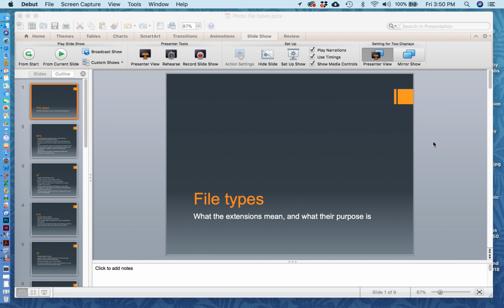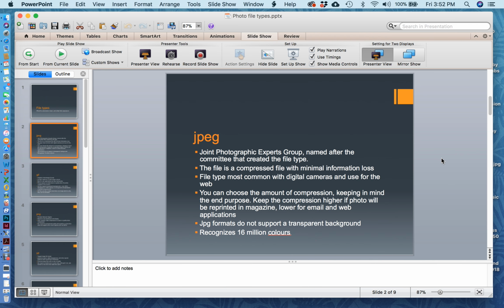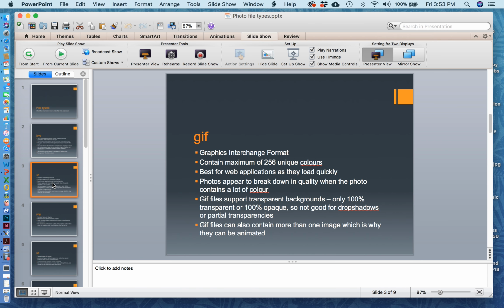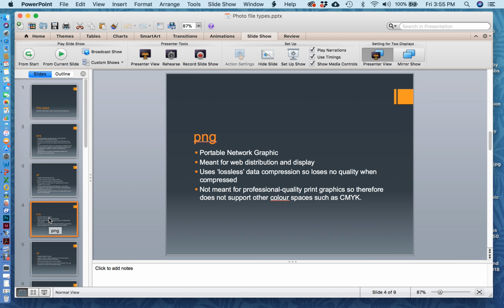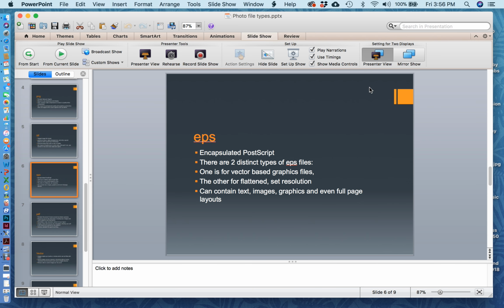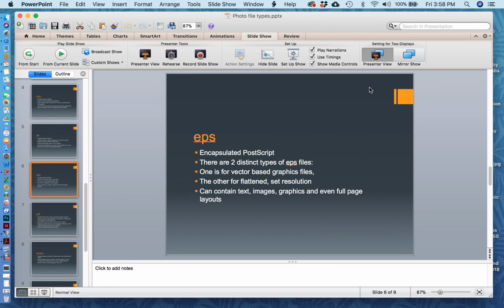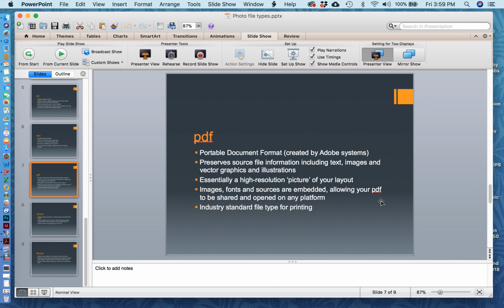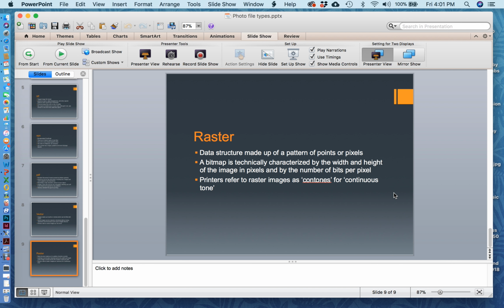05 Review File types size matters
Files types such as jpg, eps, pdf, etc. explained. Understand the differences between file types and why it's so important to choose the right one for your file(s). Vector vs. Raster and digital vs print sizing also explained.